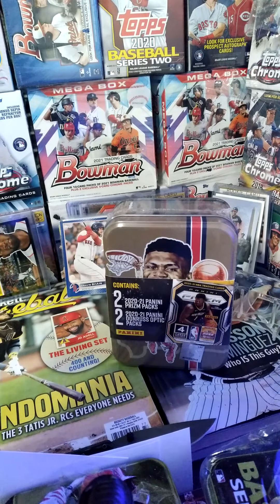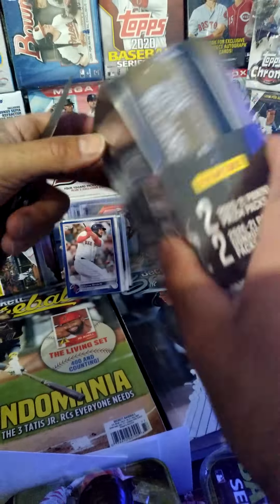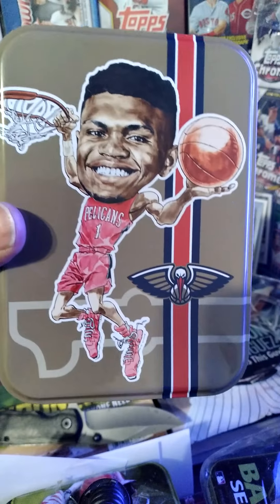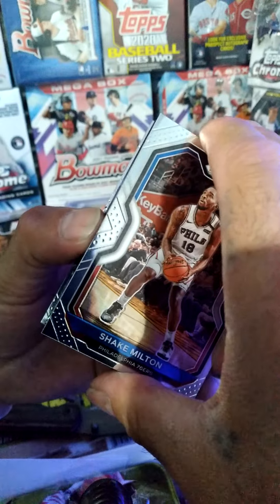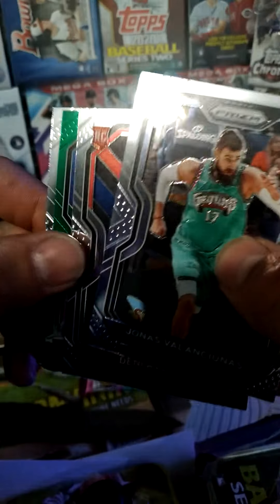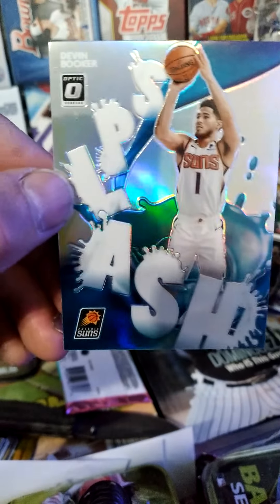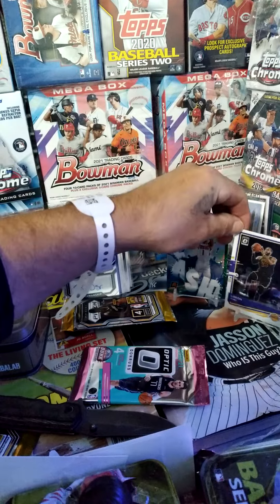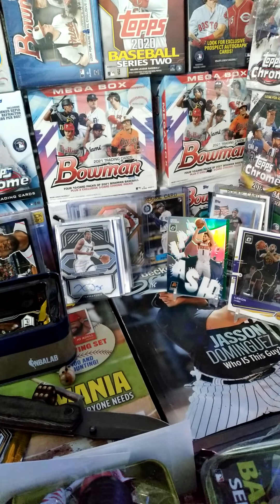Walmart Prizm/Optic NBA TIN $24.95 RC AUTO HIT!!👍😎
WALMART NBA TIN $24.95..👍😎
2021 PRIZM PACKS..
2021 OPTIC PACKS..
RC AUTO HIT!!🤯👊